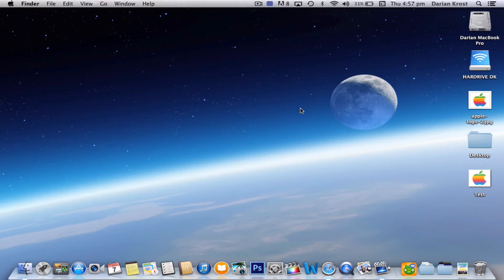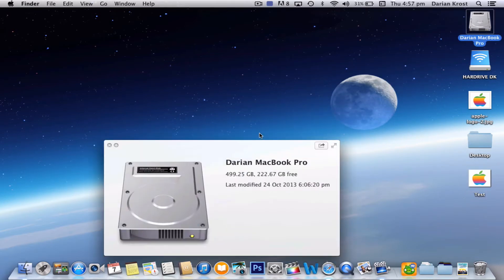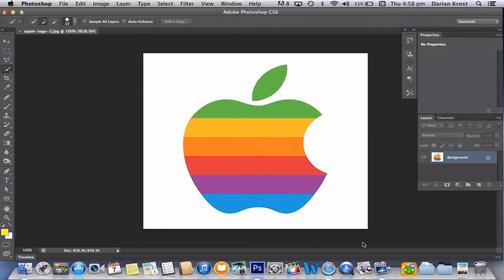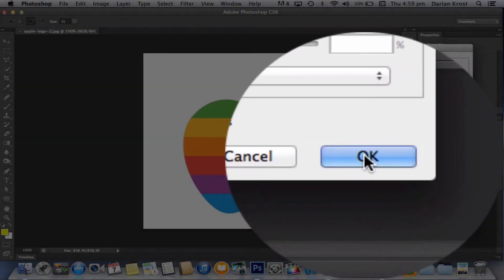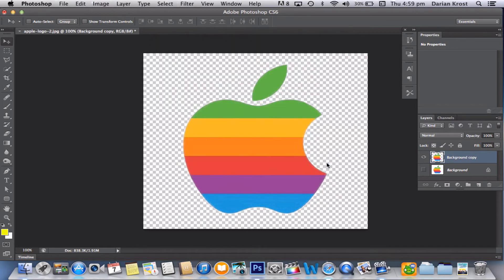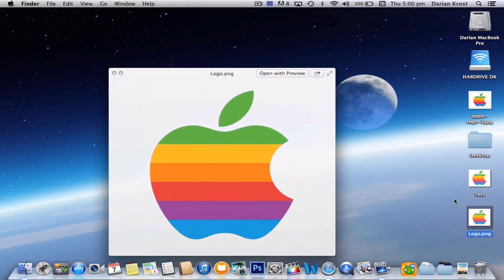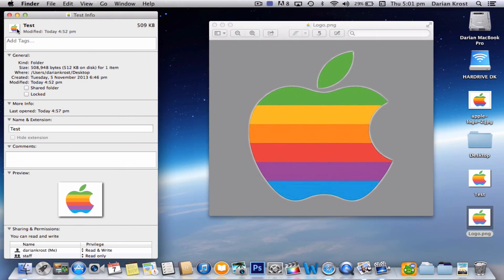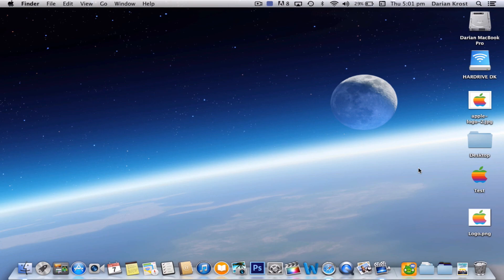Make a custom icon (Get rid of those white backgrounds)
This is a tutorial on how make a custom folder icon & to get rid of the background of the icon.

You are going to need photoshop to do this

This link shows you the basics on how to just make a custom any image the icon of your folder